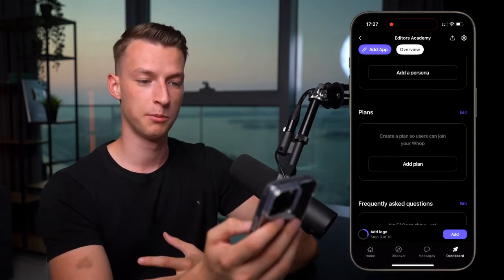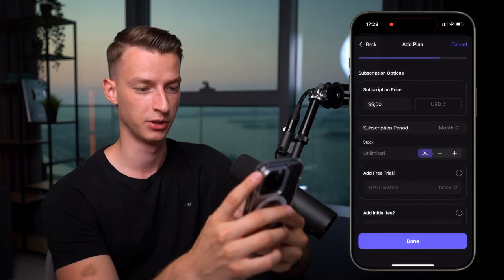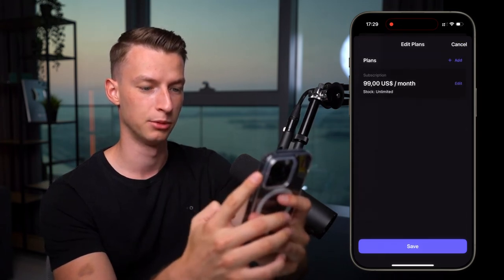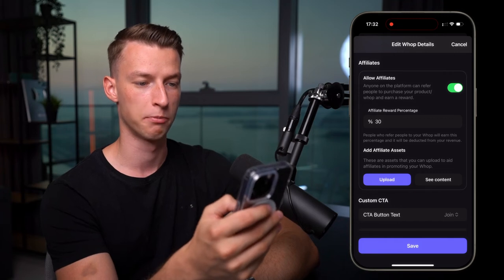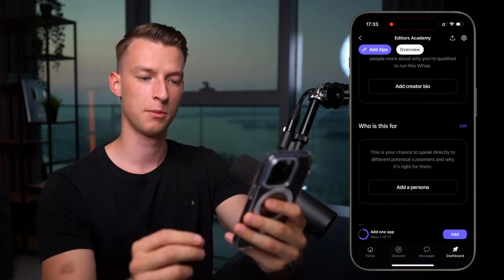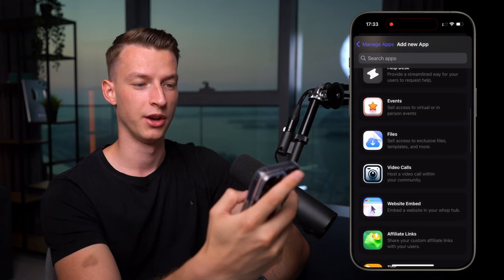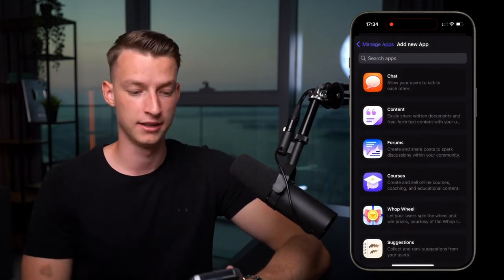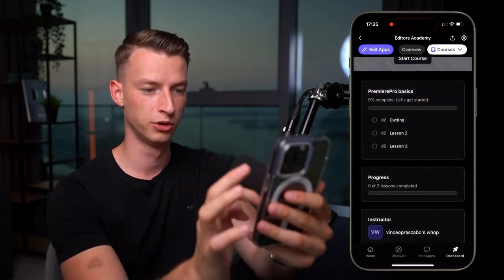“Clip, Reward, Earn – The Ultimate Guide to Whop’s Content Rewards Program”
Download your free copy and start clipping your way to real income.

📖 What You’ll Learn Inside:
How to get started with $0 investment

Where to find high-paying campaigns

What makes a video go viral

How to clip smarter and scale faster

Real creator success stories

Mistakes that cost you money (and how to avoid them)

💡 Who This Is For:
Side hustlers & freelancers

Students & stay-at-home parents

Anyone who scrolls TikTok and wants to monetize it

Creators with zero followers (yes, really)